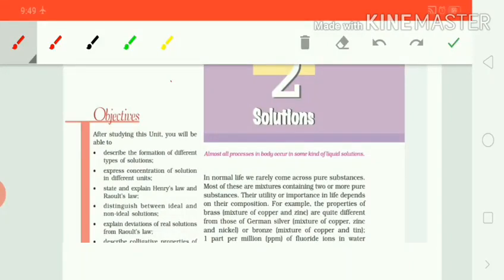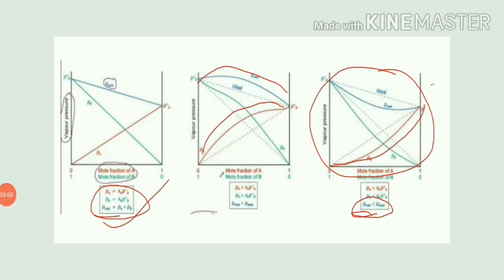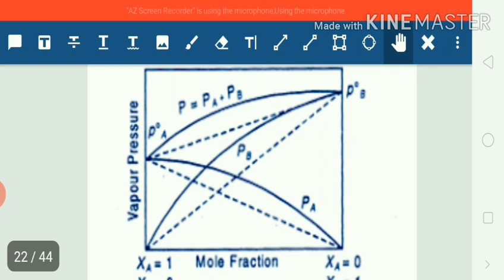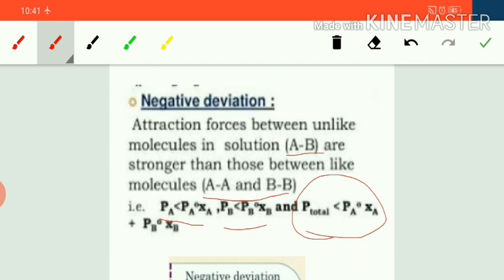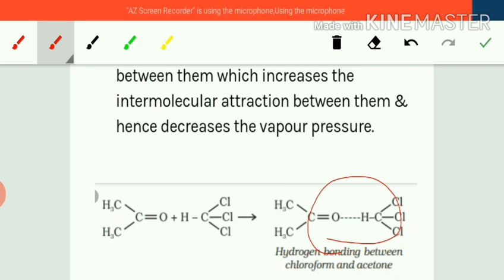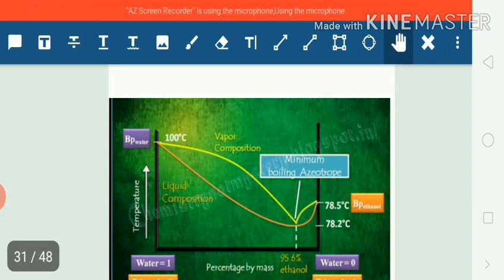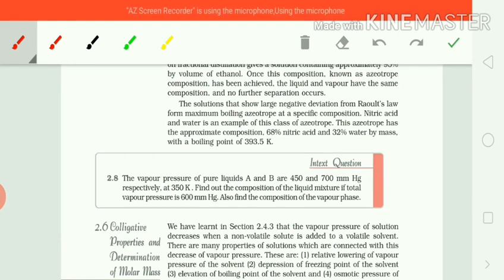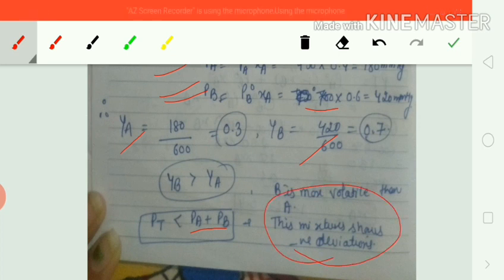Chemistry, Class 12 , Chapter 2 , Solutions Video part 5